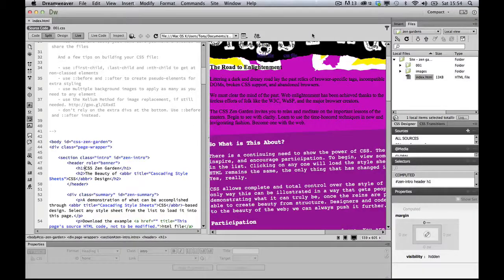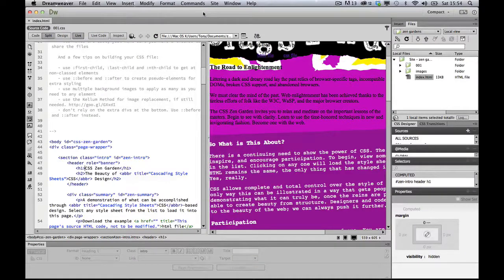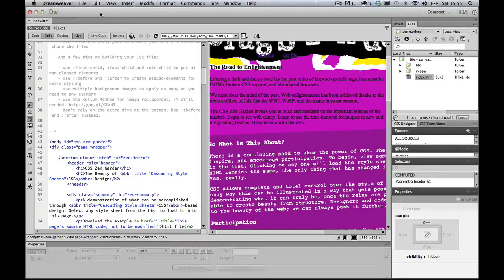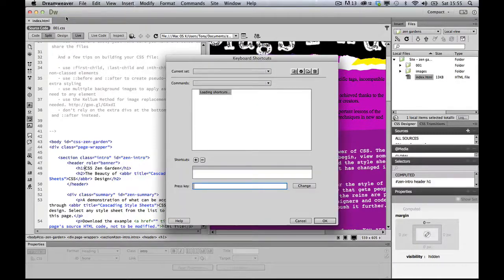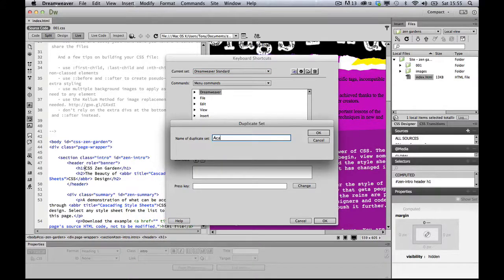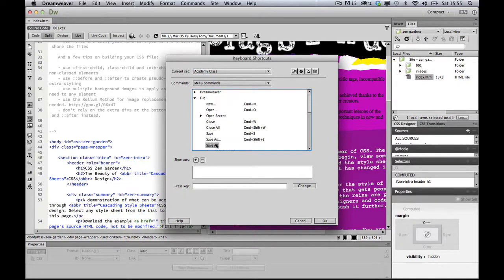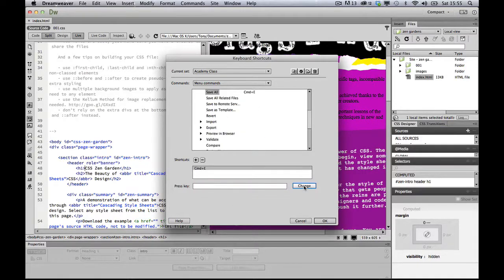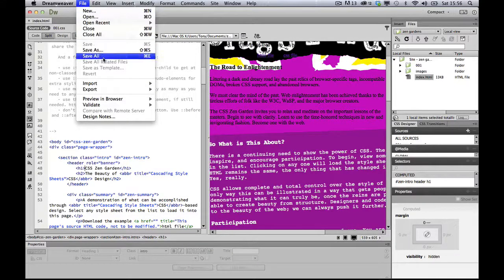Dreamweaver Save All - Academy Class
Quick tip on adding a really useful shortcut to Dreamweaver to Save All. This is really useful when you're working with related files.